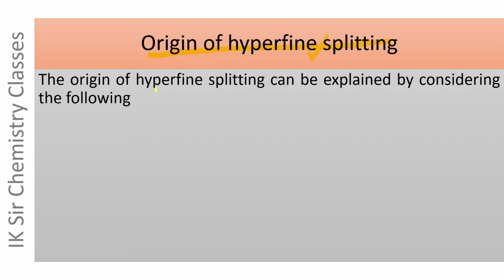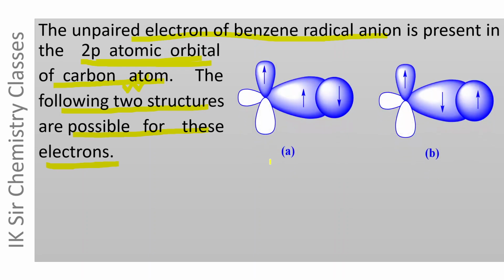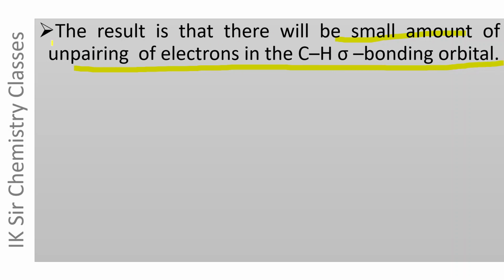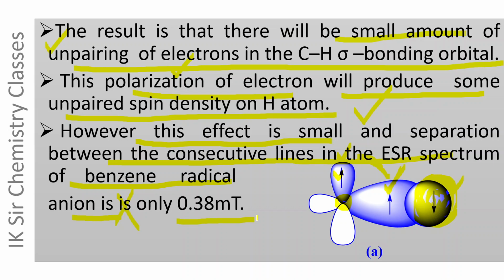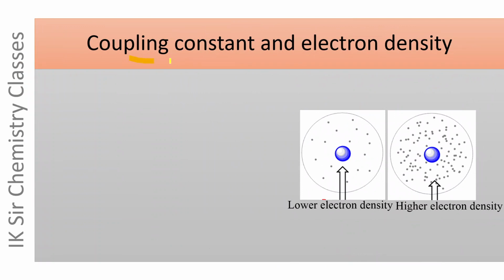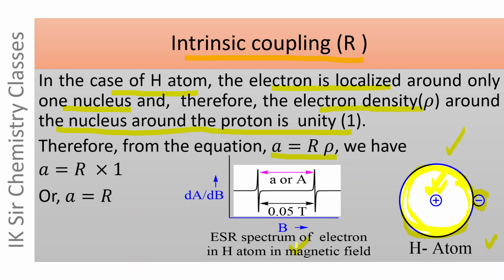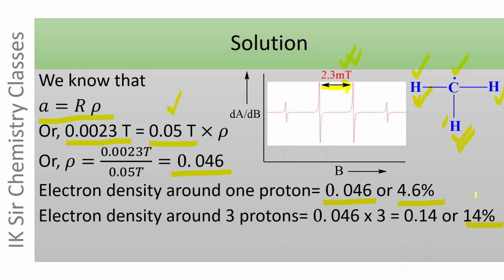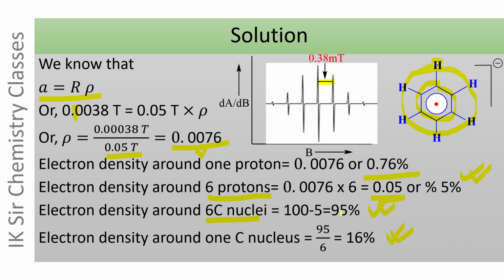ESR Spectroscopy Lecture - 7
Origin of hyperfine splitting, Hyperfine coupling constant and electron density, Intrinsic electron nucleus coupling for unit electron density, Calculation of electron density around H atom and C atom in methyl free radical, Calculation of electron density around H atom and C atom in benzene radical anion.